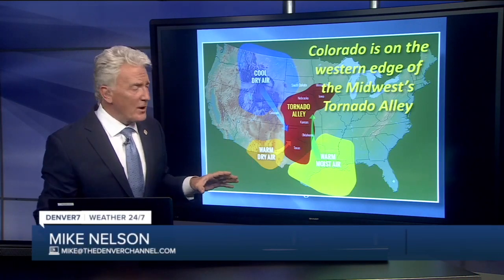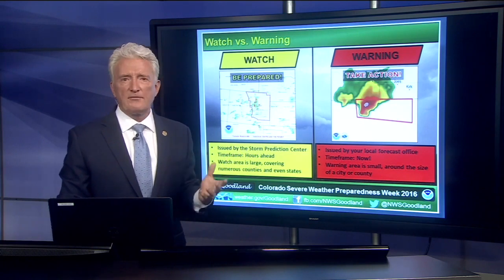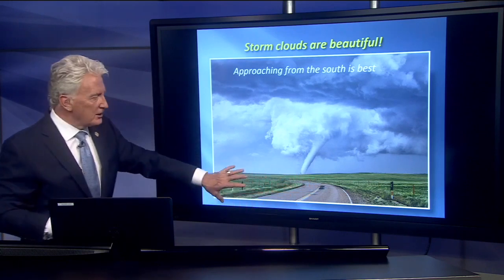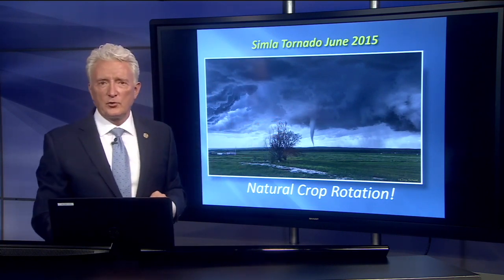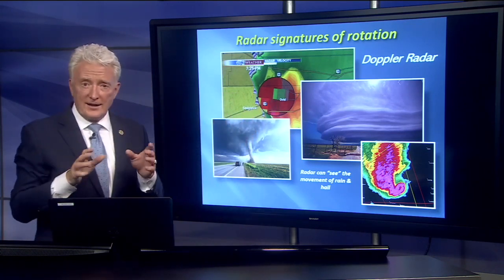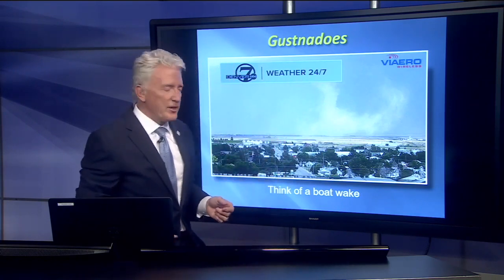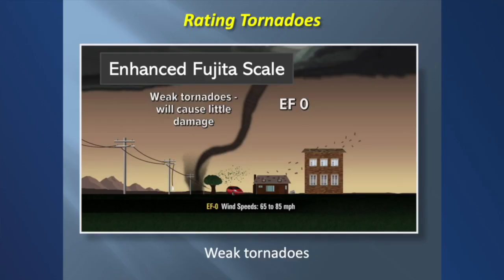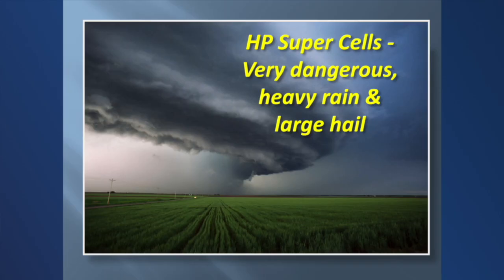Colorado weather in-depth: What kinds of tornadoes do we see and how do we spot them?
When is Colorado's tornado season? What different kinds of tornadoes do we see, and how can we spot them? Denver7 Chief Meteorologist Mike Nelson gives an in-depth explanation – from how tornadoes form in the clouds to storm-chasing advice.